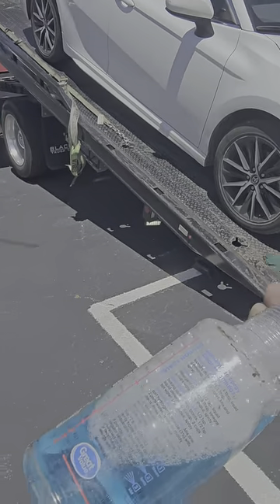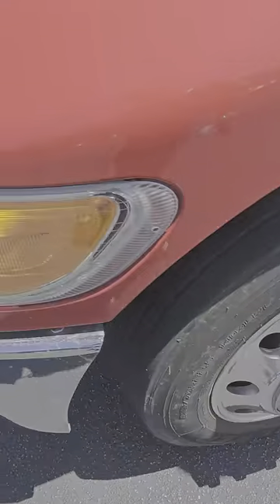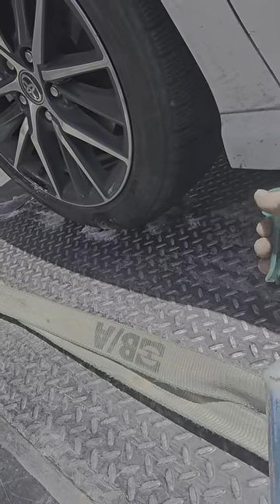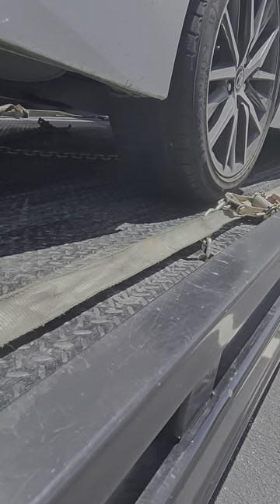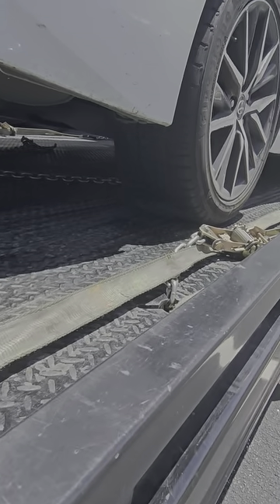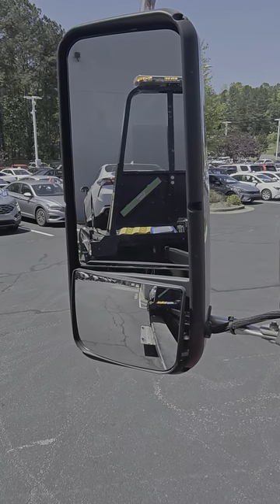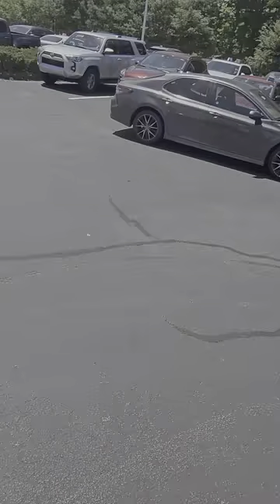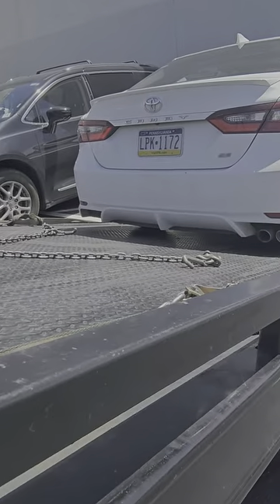Rollback uses soap#viral#youtube#shorts#short#youtubeshorts#ytshorts#youtuber#wrecker#towtruck#tow.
Peterbilt rollback using soap to slide a awd car off the truck.I can't believe how fast the channel is growing and I owe it all to you guys. Thanks to each and everyone of you from the Malone family. youtube youtuber tow towing towtruck peterbilt wrecker video video rollback.